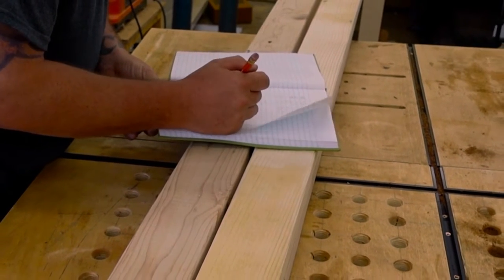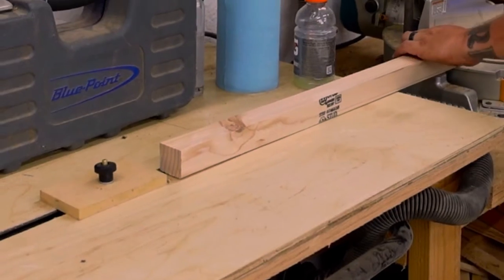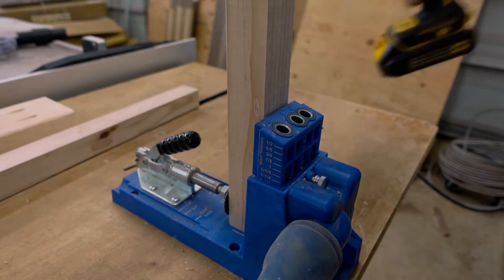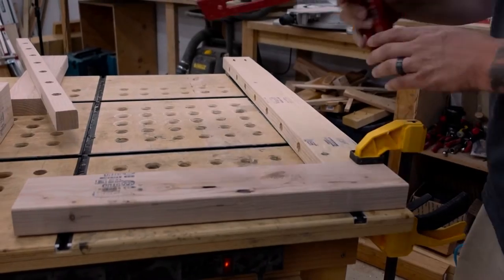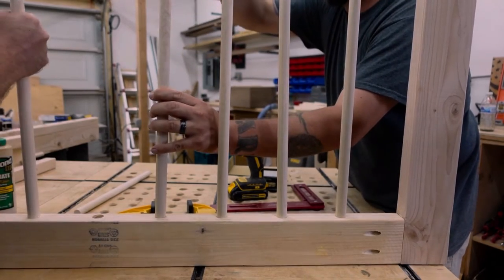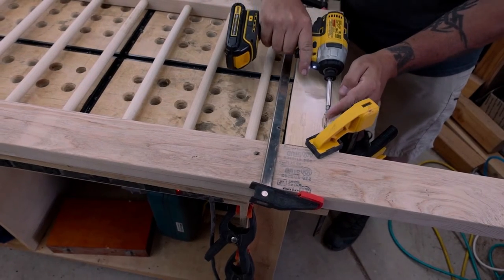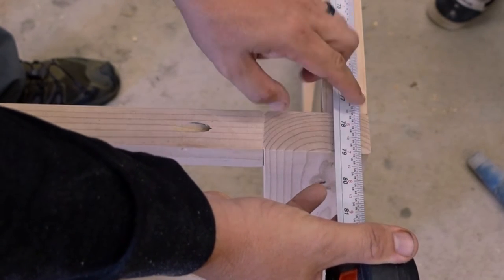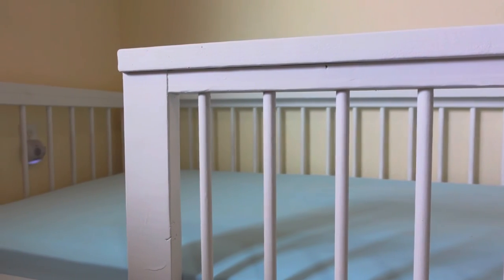Floor level bed frame - DIY Toddler Floor Bed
This floor level bed frame for a kids bed is an easy and fun, DIY woodworking project.  Follow along as we take you step by step through our build process for this.  This is a very budget friendly option and an easy way to help personalize your child's bedroom.  The best part is that it can be completed in a day!

Check out what else we've built @FirstFruitsDesignCo as well as our

Tools and materials used in this build:

Cabinet Master Clamps

Ridged Belt Sander

Drum Sander

Band Saw

Router Lift

Drill Press

Air Compressor

Brad Nailer

Pin Nailer

Orbital Sander

Sanding Discs

Bench Cookies

Forsner Bits

3M Headphones

Drill and Driver

T Squares

Woodworking Rule

Incra T-Rule

Miter Saw

Dewalt Vacuum

iVac Switch

Lumber Racks

Dado Stack

Push Block

Track Saw